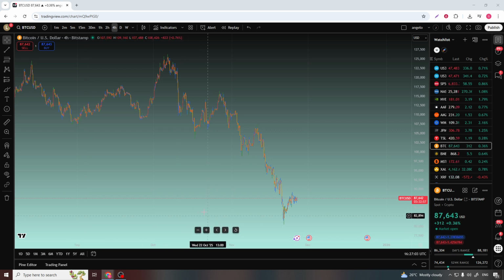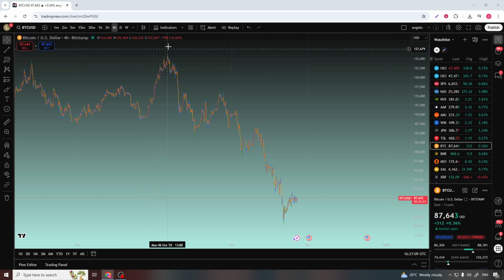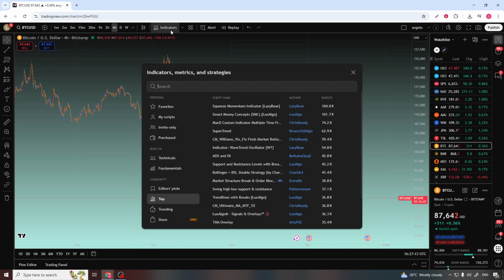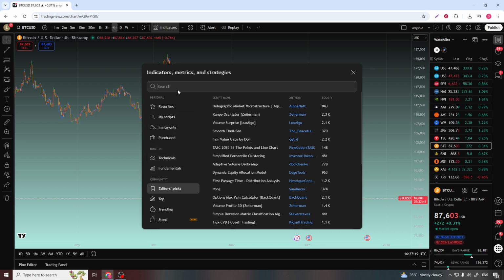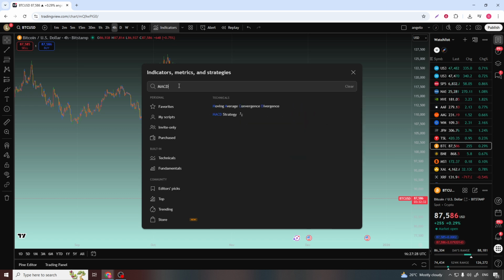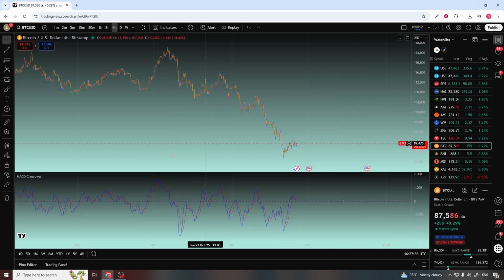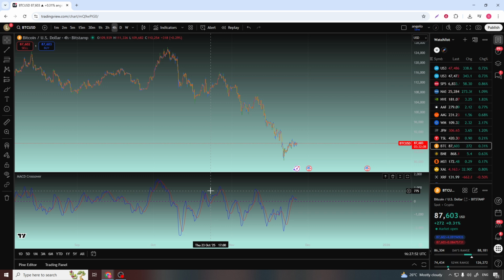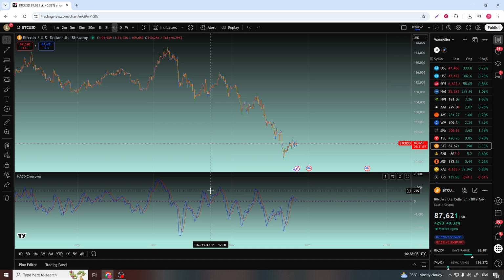How To Use MACD Crossover in Tradingview Pro (Quick And Easy Guide)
How To Use MACD Crossover in TradingView Pro
Master the MACD Crossover indicator in TradingView Pro and learn how to identify trend reversals, momentum shifts, and high-probability trade setups. This tutorial is perfect for beginners and advanced traders who want to boost their technical analysis skills. Discover how MACD signals can improve your entries, exits, and overall trading accuracy.

🎯 What You Will Learn & Benefits:
• How to properly use MACD Crossover in TradingView Pro
• How to read MACD signals for trend direction and momentum
• How to spot early reversal opportunities using crossovers
• Improve timing, reduce false signals, and refine your trading strategy